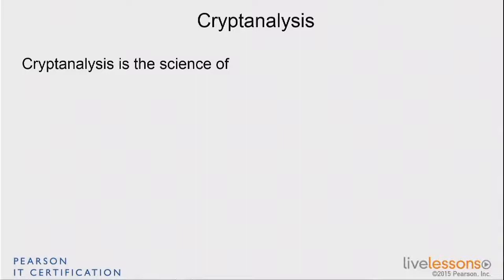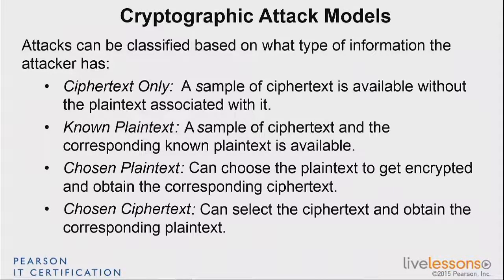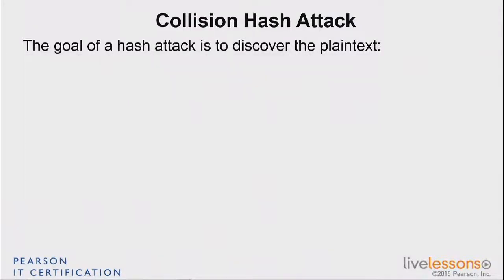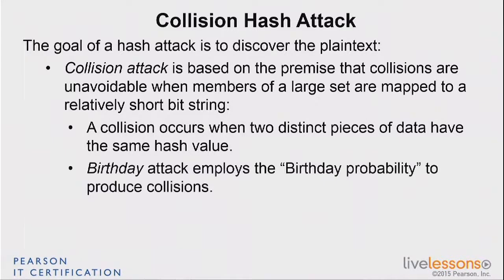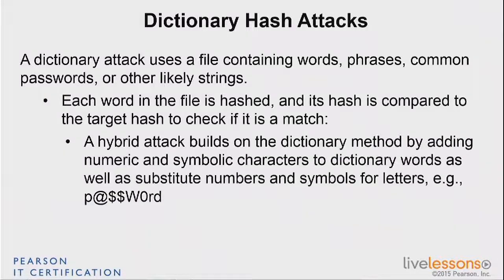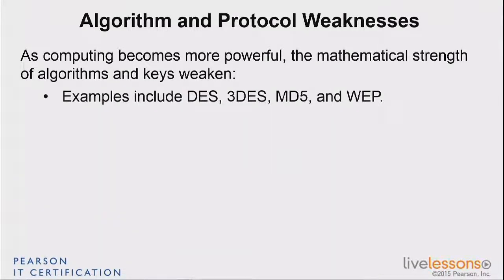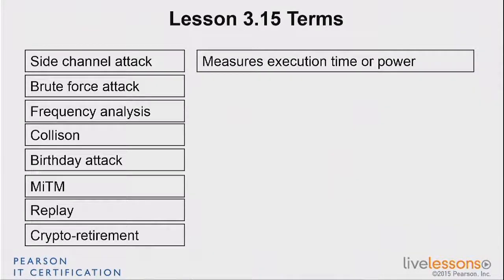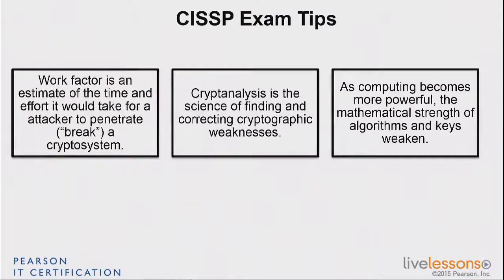3 15 Applying Cryptography Crypto Attacks CISSP